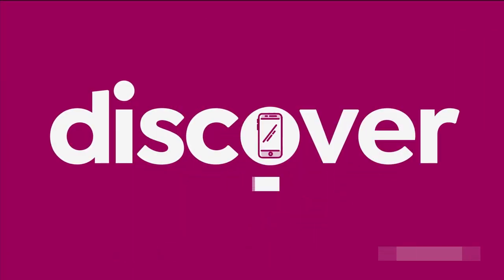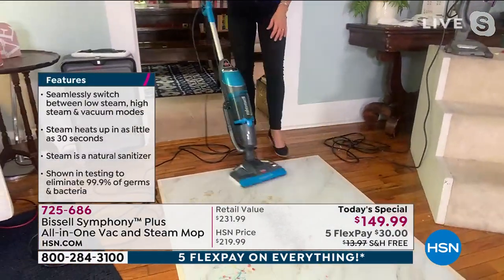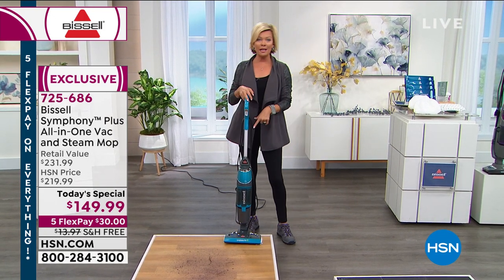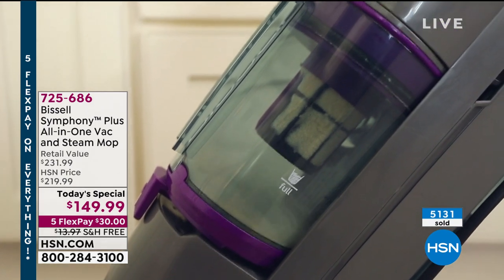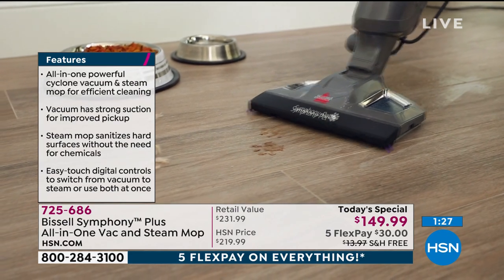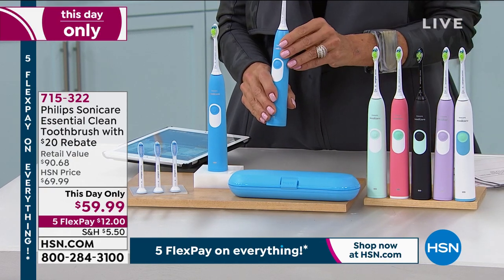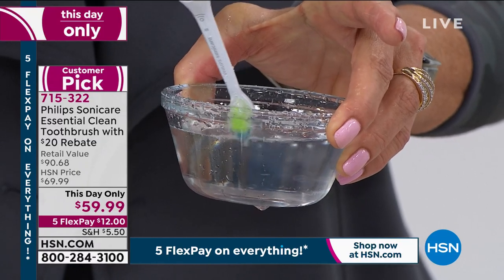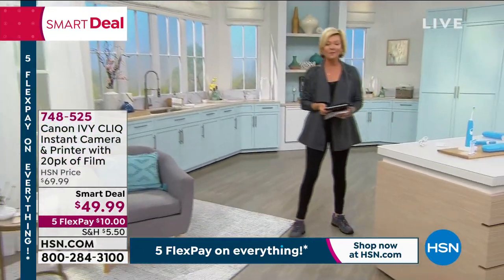HSN | Create The Life You Love with Callie 01.17.2021 - 10 AM